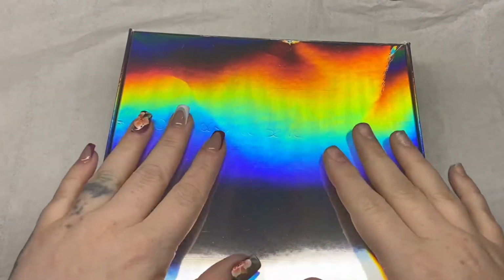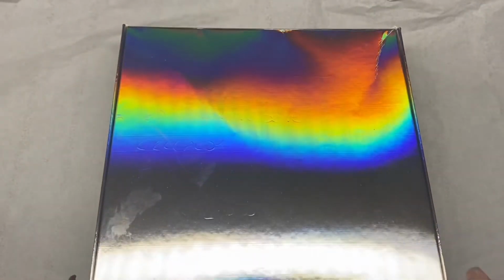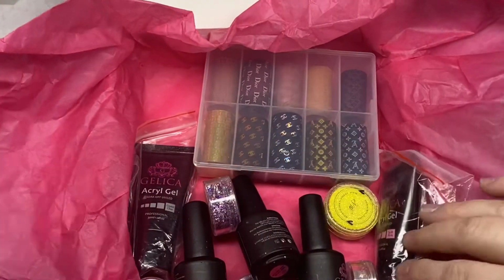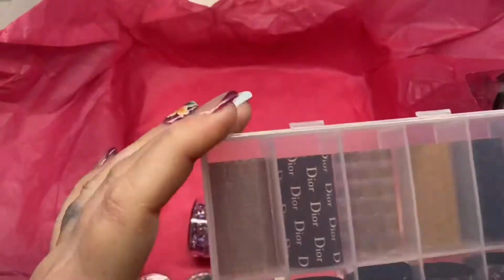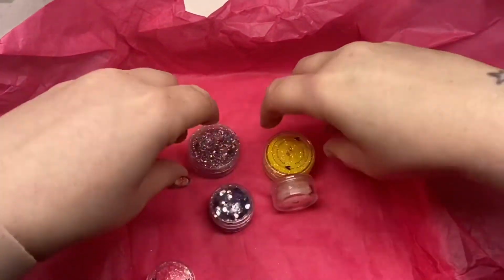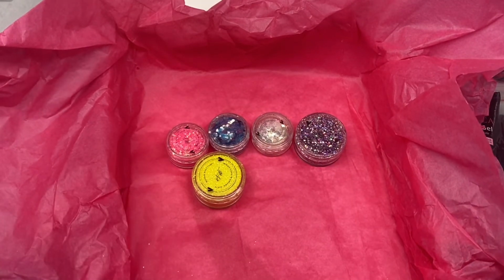I Won a Prize ✨✨✨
I won this prize on Instagram so I thought I would open it with you guys 💅🏻✨